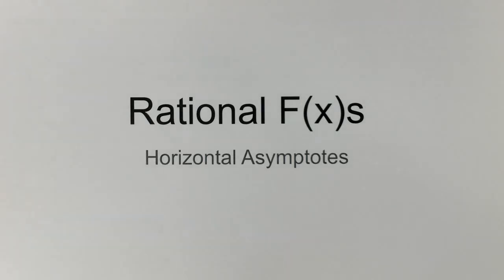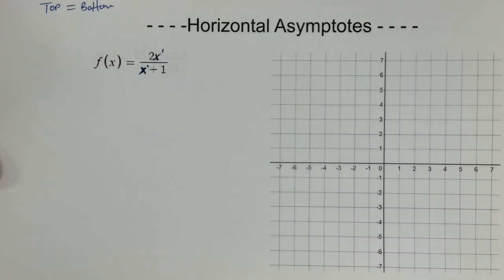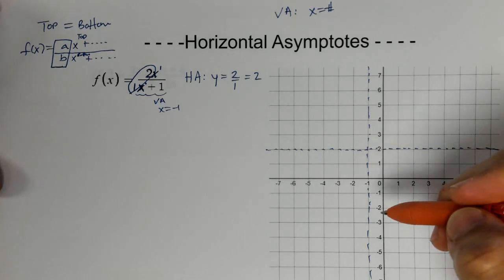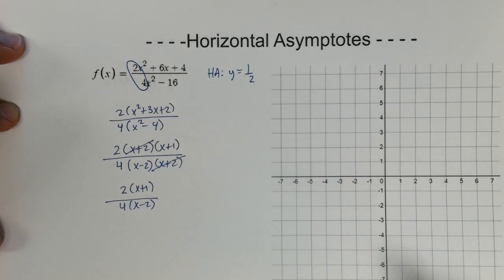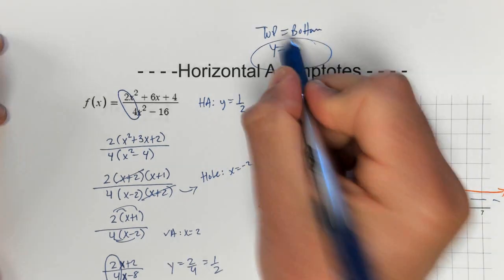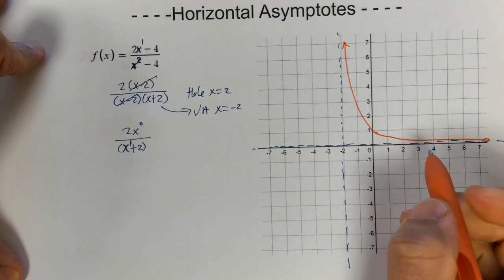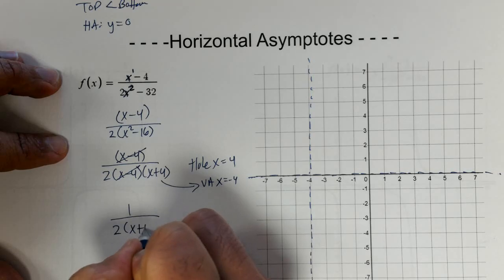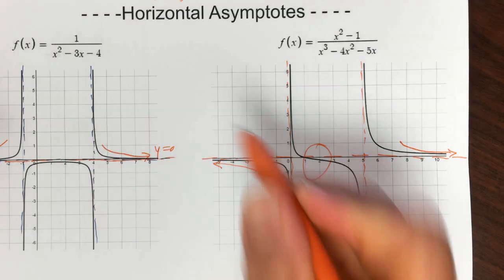Horizontal Asymptotes of Rational f(x)s